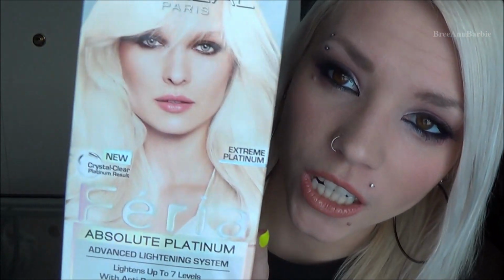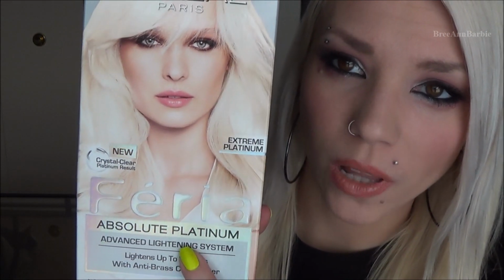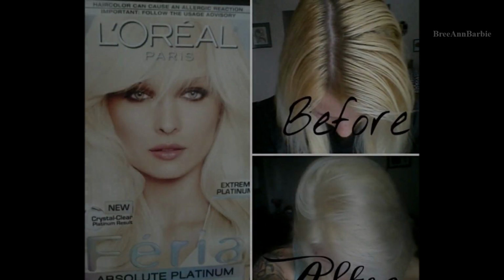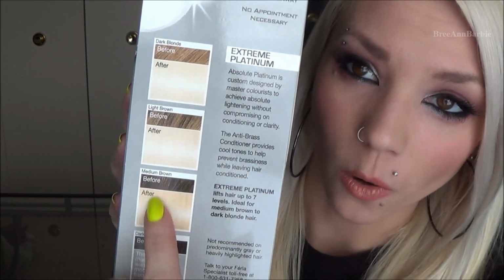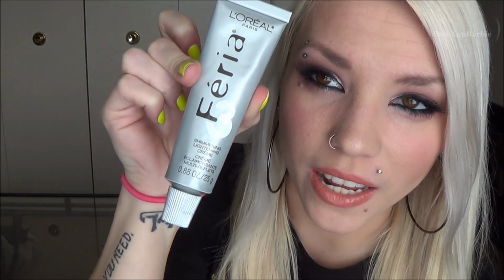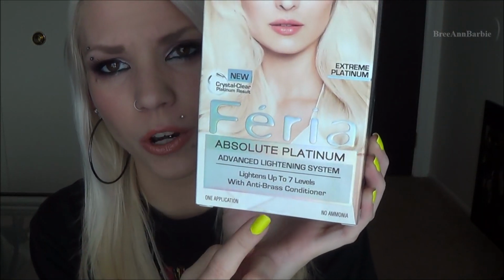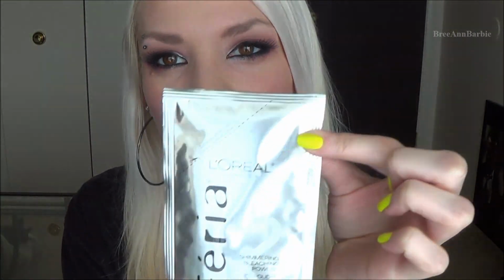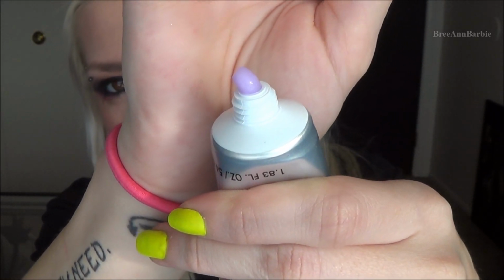L'Oreal Paris Feria Absolute Platinum Hair Dye REVIEW!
WATCH IN HD 1080p! Want More BreeAnnBarbie? **OPEN ME** WATCH BEFORE YOU ASK QUESTIONS, PLEASE!

FTC-None of the products, businesses, or companies mentioned or used in this video are sponsoring me or paying me to use them. I bought these products with my own money and these are my own personal opinions.

Have any questions or a video request? Don't hesitate to ask me in a message or comment, I always answer everybody.

❤Camera I Use: Sony HANDYCAM CX220 1080p